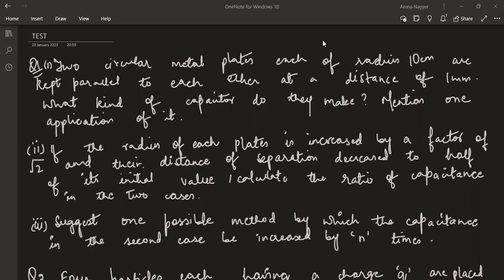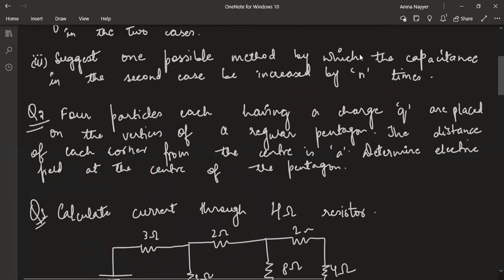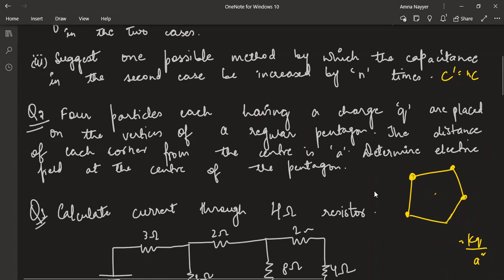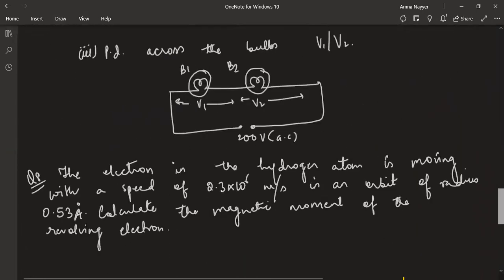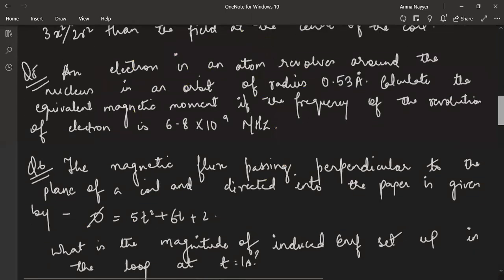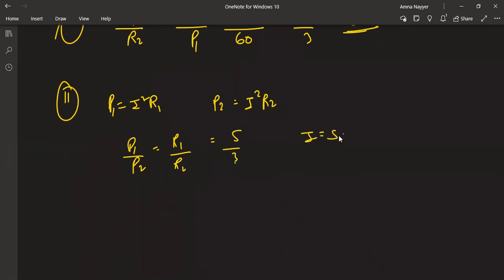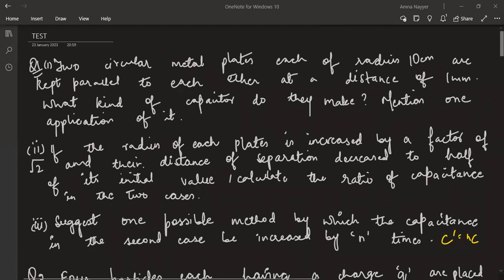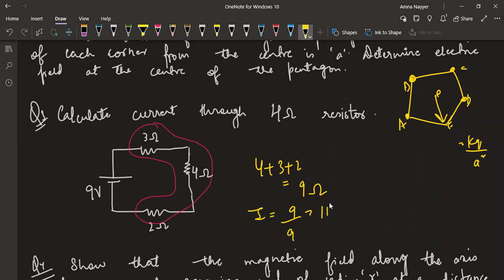Learnivio | Physics Revision | 12th MEA | 25-01-2023